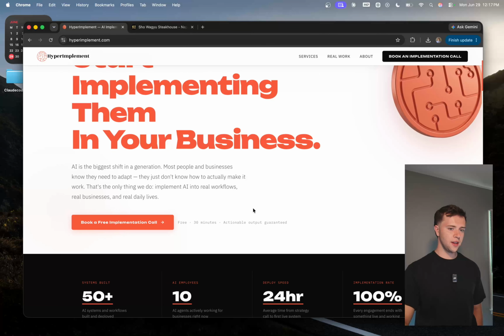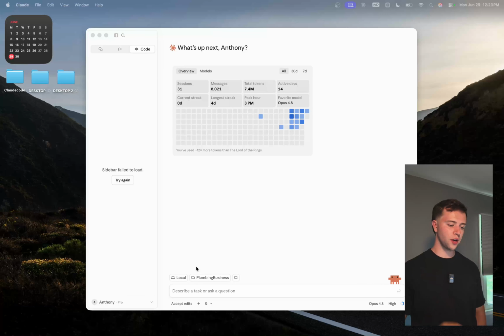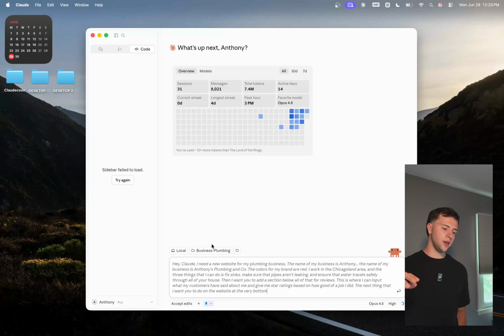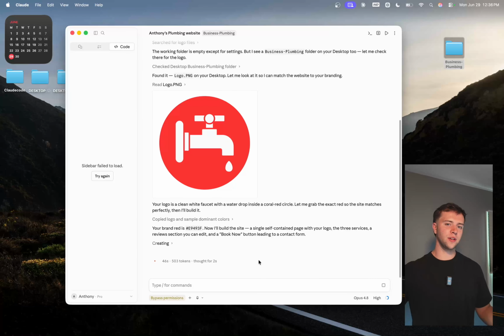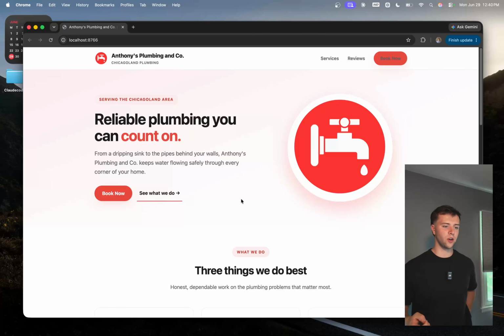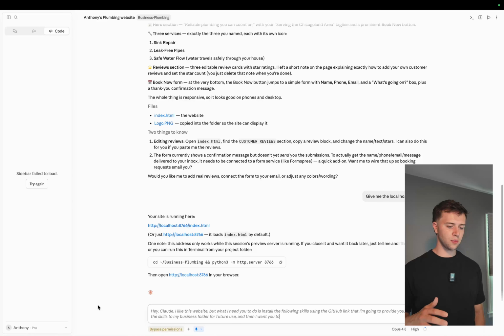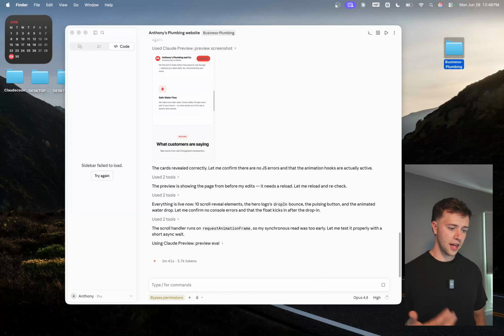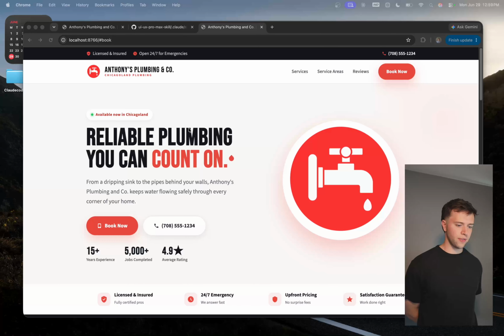I Built a Full Business Website Using Only My Voice (No Typing)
In this video I show you exactly how to build a fully functional business website using Claude Code — without typing a single line of code or a single prompt. Just your voice.

Here's exactly what I show you:
✅ How to set up Claude Code in minutes with zero technical experience
✅ Using voice-to-text to give Claude Code instructions instead of typing
✅ How Claude builds your entire site structure, design, and copy automatically
✅ Customizing your brand colors, layout, and content — all by voice
✅ How to take your site from a blank screen to live on the internet
✅ The exact voice prompts that do 80% of the heavy lifting

One voice. One laptop. A real business website built in one sitting.